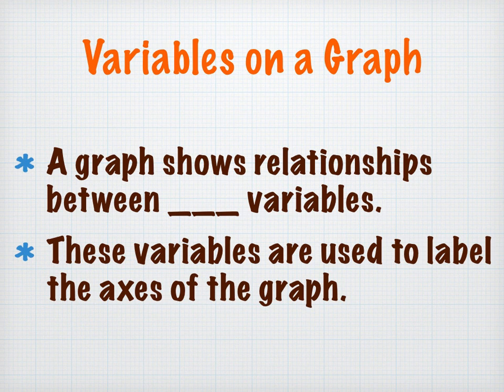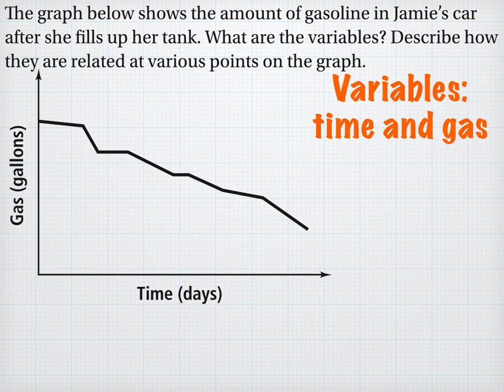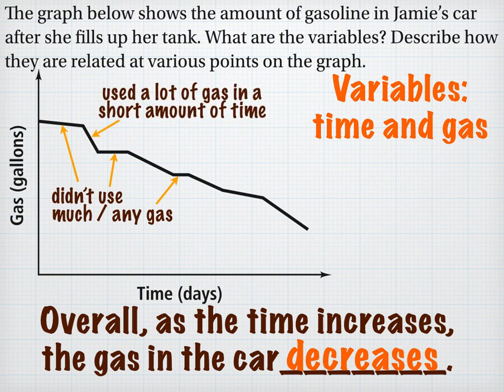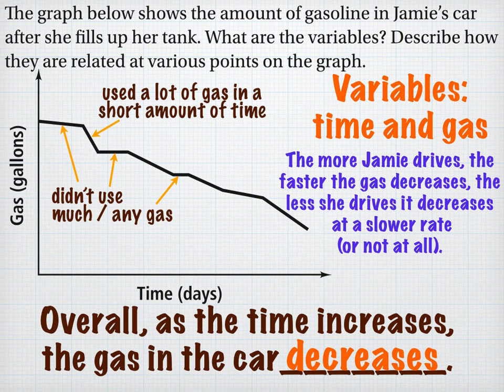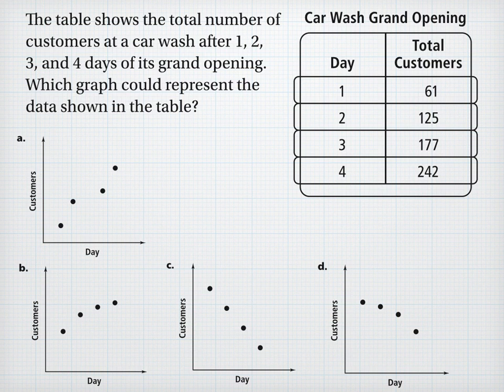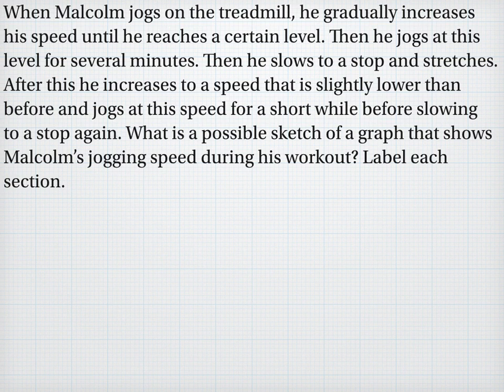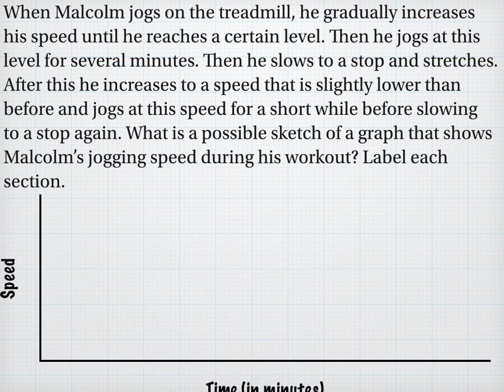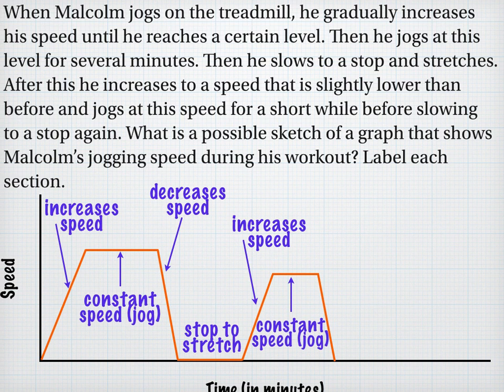Using Graphs to Relate Two Quantities - Algebra 1